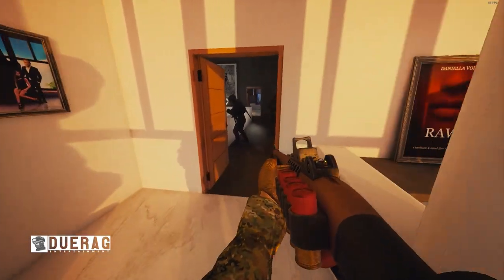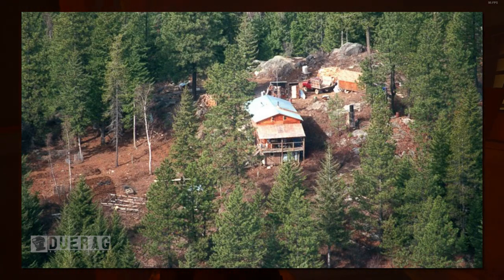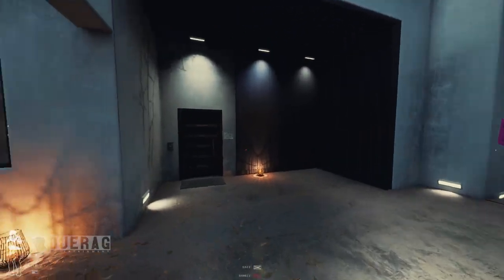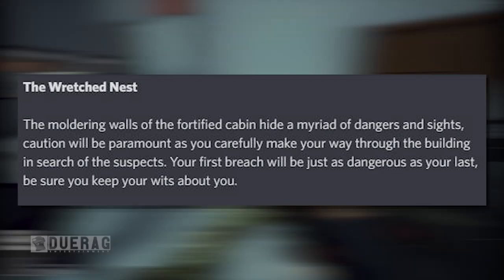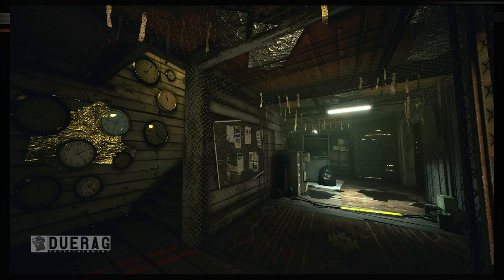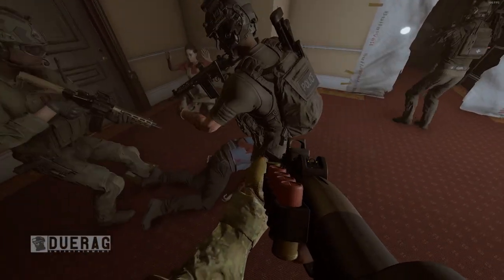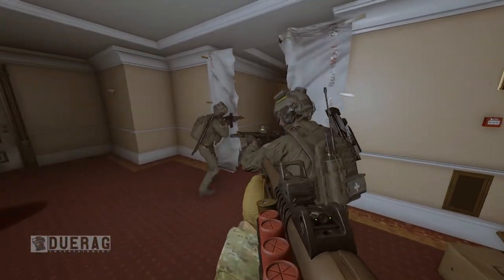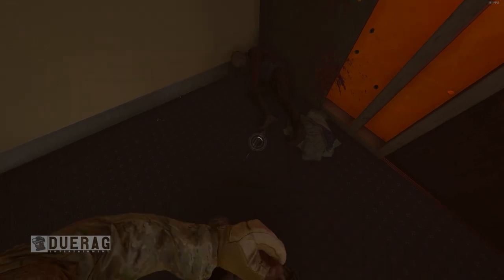Ready Or Not Game - Is The Government Watching You? (NEW UPDATED RIDGELINE MAP!!)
Songs Used;